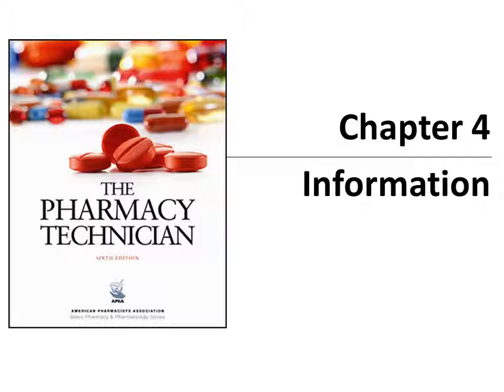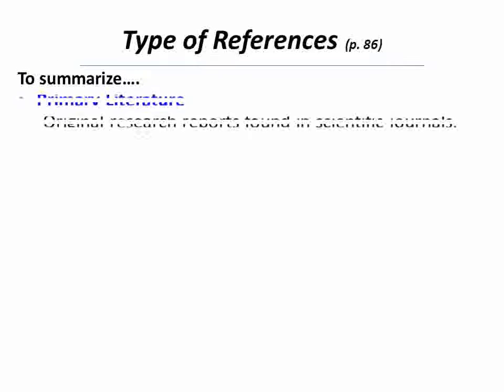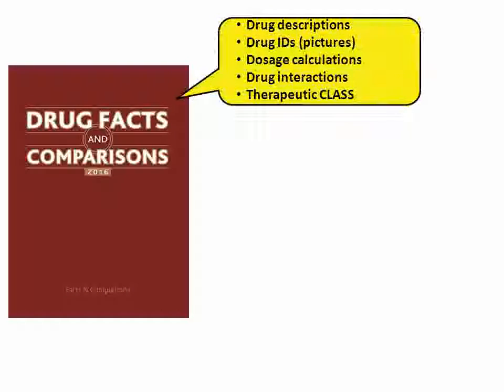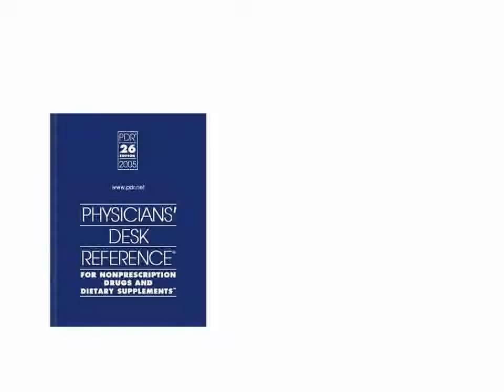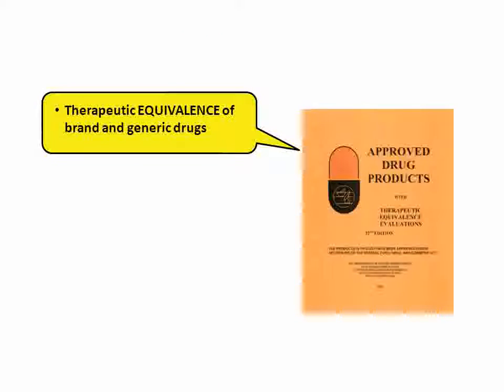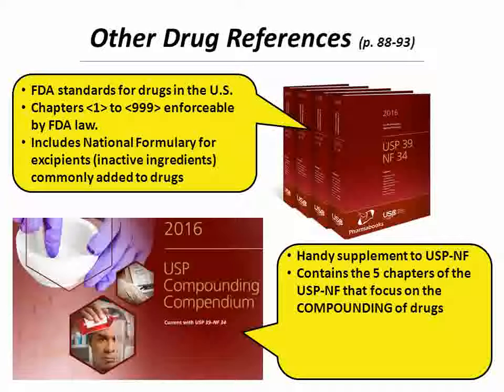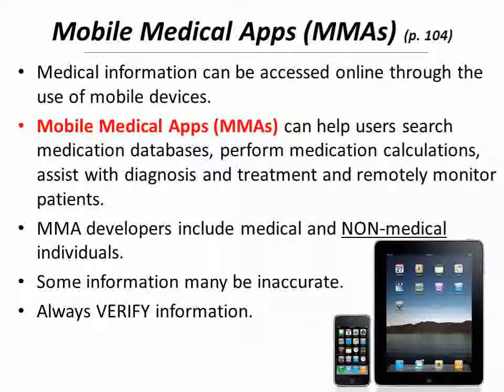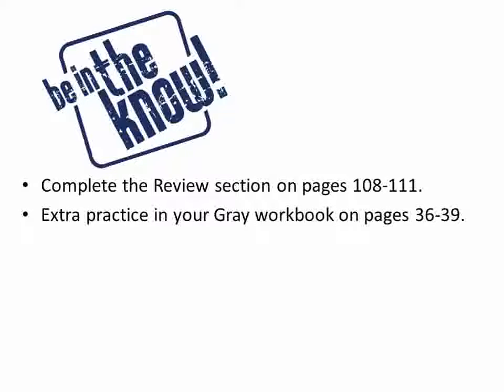Chapter 4 Information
Chapter 4 Homework Video